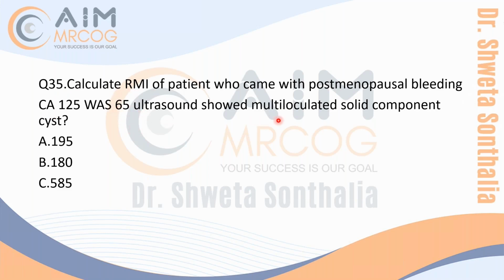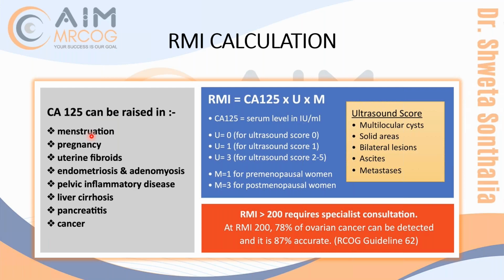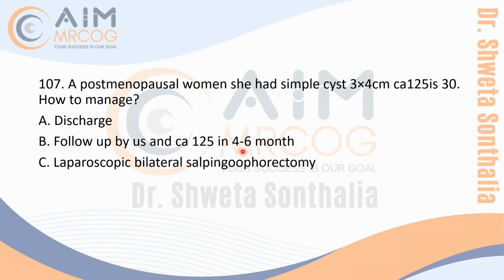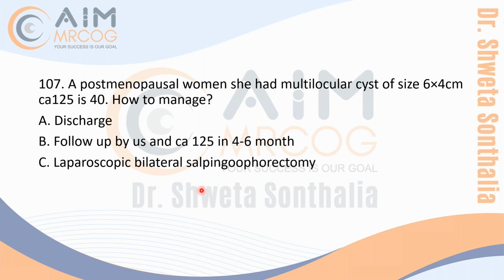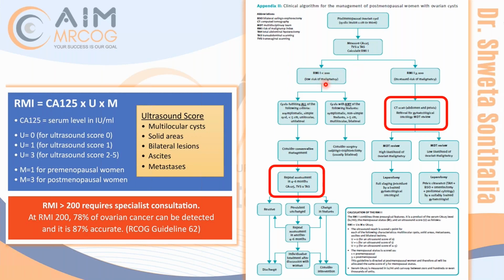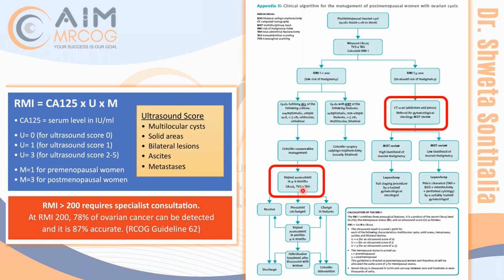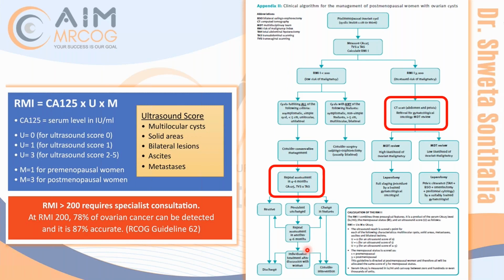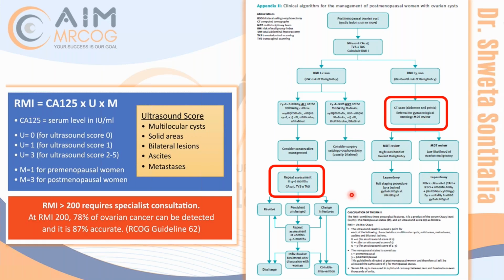31. AIM MRCOG: Postmenopausal Cyst l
Profile name: aimmrcog